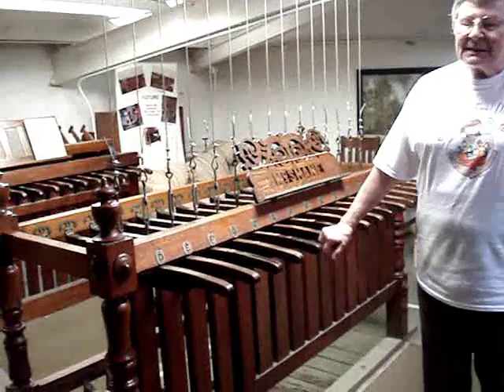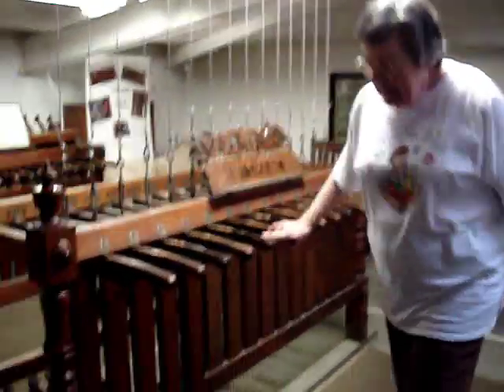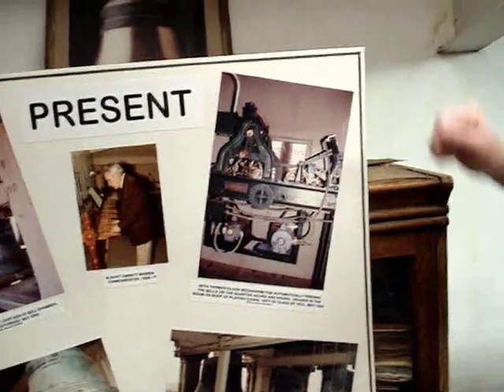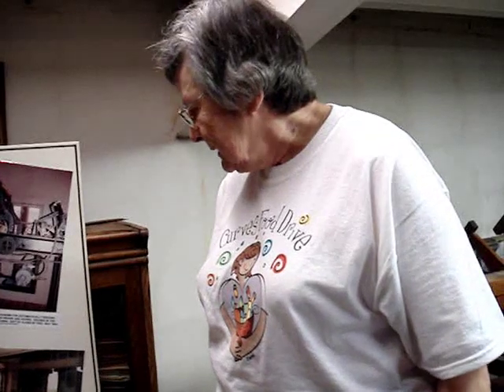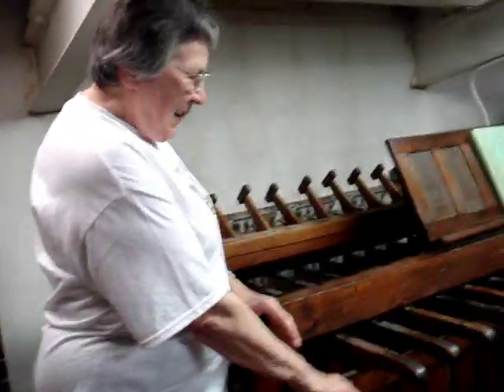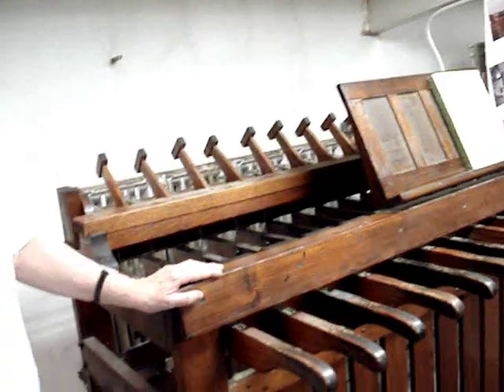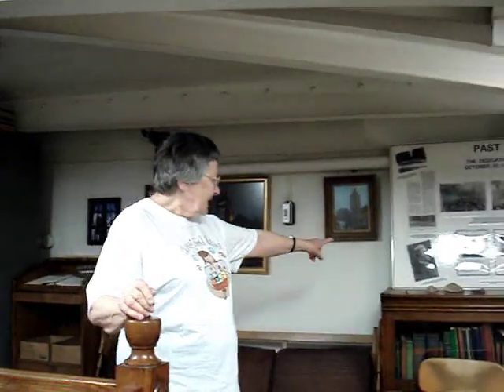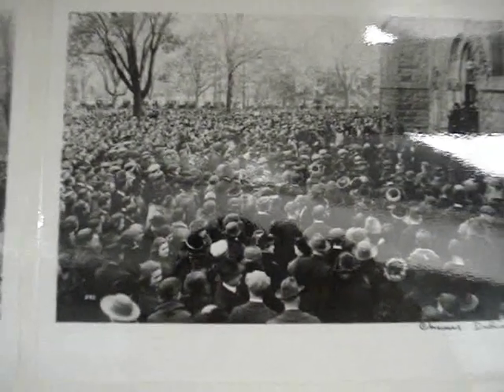Altgeld Chime Tower Tour (part 1 of 4) - History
Altgeld Chime Tower Tour at the University of Illinois.